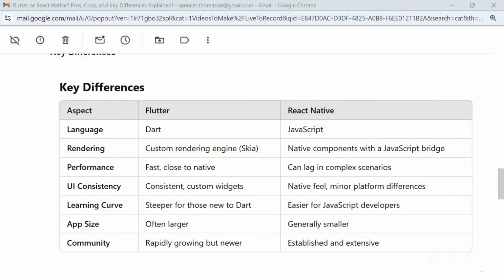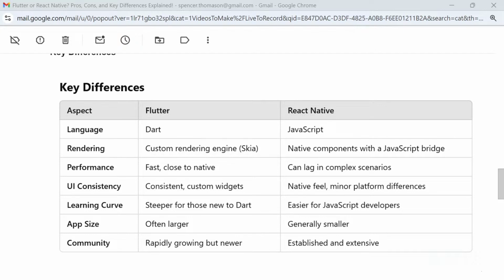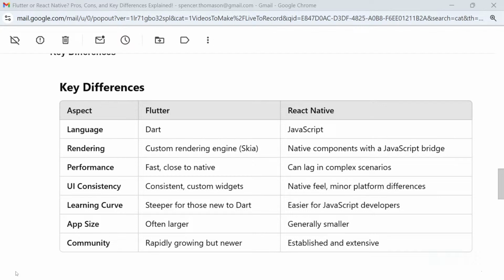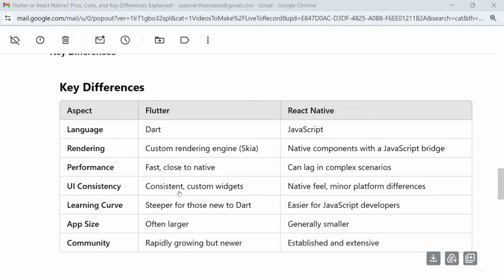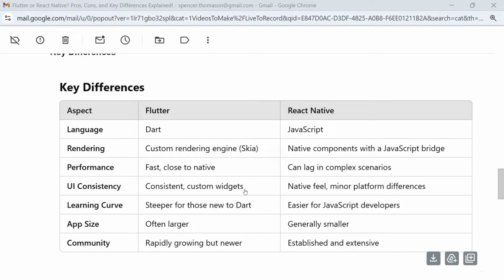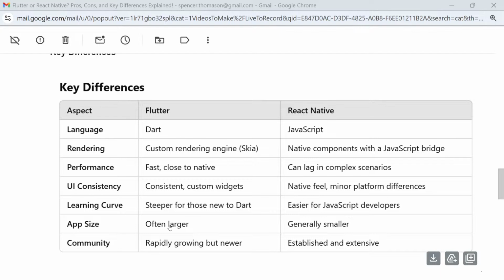Flutter vs React Native: Which Framework is Best for You?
Flutter and React Native—two of the biggest names in cross-platform app development—are locked in an epic showdown. Both promise to save time, money, and deliver stellar apps across iOS and Android. But which one actually delivers on the hype? Today, I’m breaking down the pros, the cons, the trade-offs, and helping you decide which framework is best for your project. It’s a battle of performance, ease of use, and community support—let’s see who comes out on top!

Let’s dive into the ultimate Flutter vs. React Native comparison and figure out which framework deserves a spot in your development stack.

Welcome back to StartupHakk! I’m Spencer Thomason, and here at StartupHakk, we love to train Software Developers in our LICENSED Bootcamps and build Custom Software Solutions for companies. I’ve spent over a decade as a Fractional CTO and have 25 years of experience transforming tech teams and products. So trust me when I say I’ve seen every framework battle play out—and this one’s no exception.